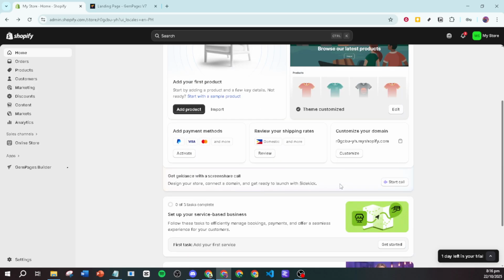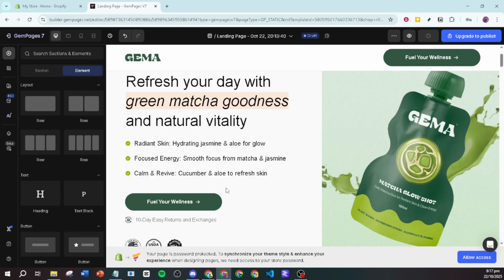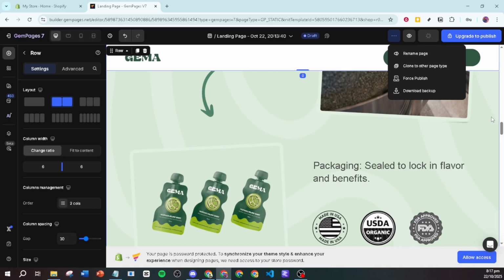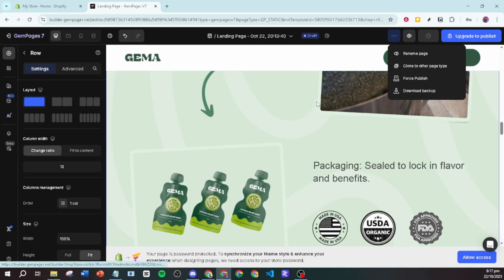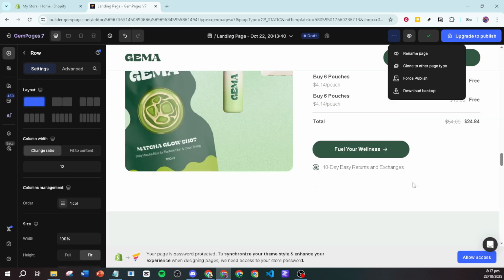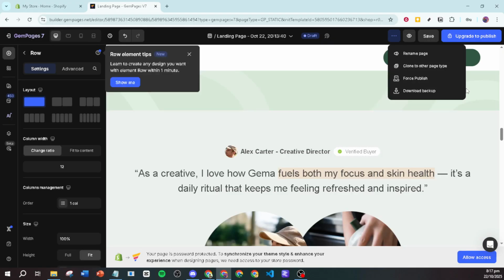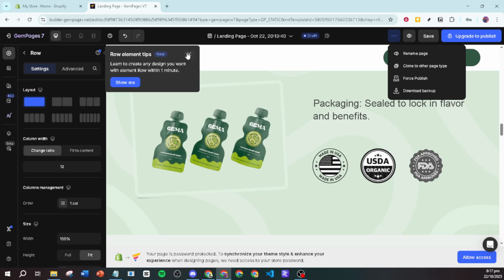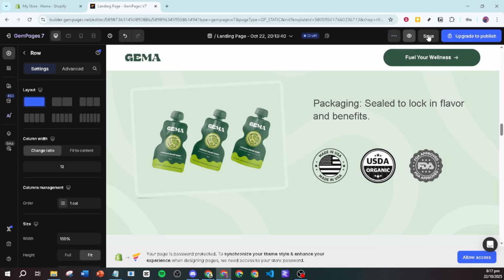How To Publish Gempages To Shopify [2025 Guide]